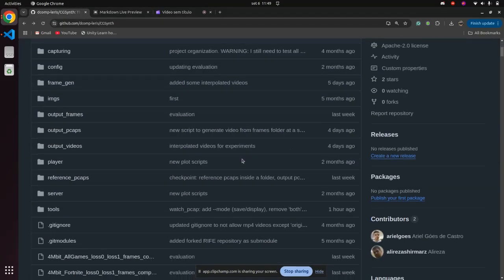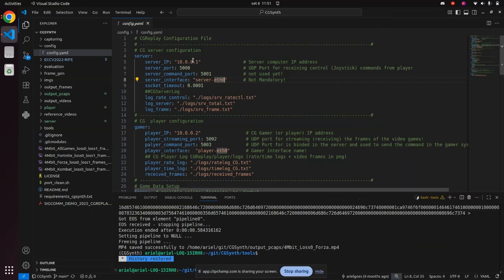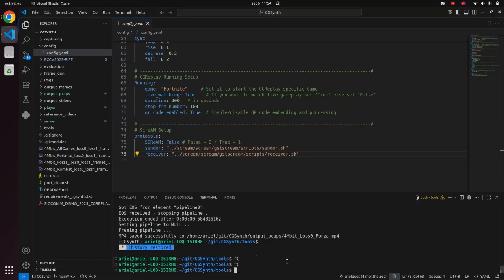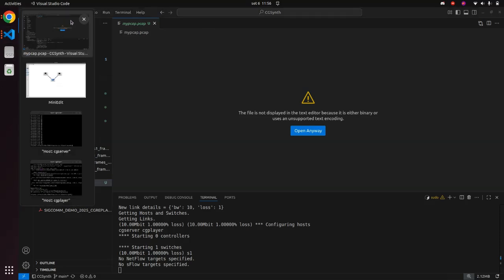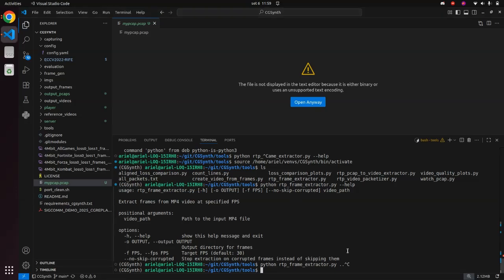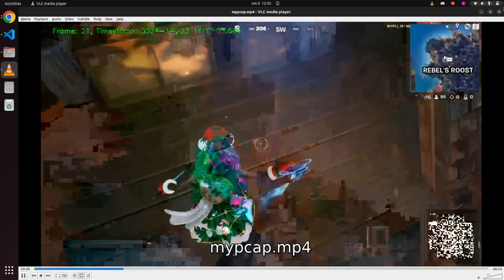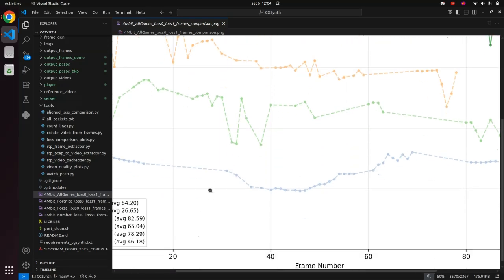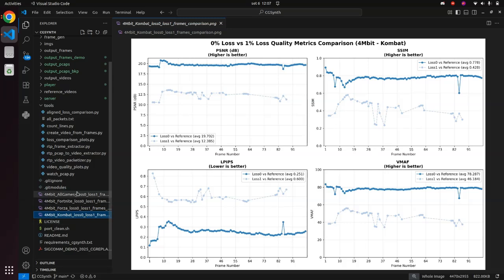CGSynth video demo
Authors:
Alireza Shirmarz (Universidade Federal de Sao Carlos (UFSCar)); Ariel Goes de Castro (University of Campinas (UNICAMP)); Victor Hugo Schneider Lopes (Federal University of Pampa); Fabio Verdi (LERIS - UFSCar); Marcelo Luizelli (Federal University of Pampa); Christian Rothenberg (UNICAMP)

Abstract:
O CGSynth é uma plataforma para gerar tráfego sintético de cloud gaming com realismo e controle. A solução captura padrões de sessões reais, reproduz suas características de rede e vídeo de forma reprodutível e permite configurar parâmetros essenciais (bitrate, ritmo de pacotes, estrutura dos fluxos). Para fidedignidade visual e temporal, emprega técnicas de manipulação de frames (incluindo interpolação baseada em IA) e oferece um módulo de avaliação de QoE que combina métricas objetivas (PSNR, SSIM, LPIPS, VMAF) e avaliação subjetiva (MOS). O objetivo é possibilitar estudos comparáveis, diagnósticos de desempenho e experimentação controlada em diferentes condições de rede e conteúdos.